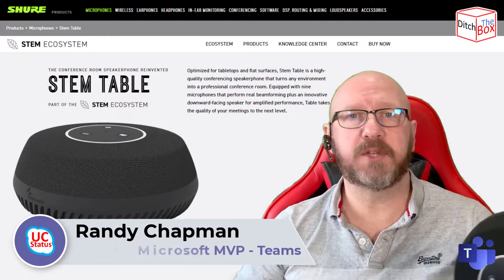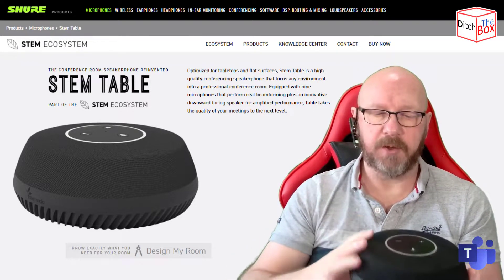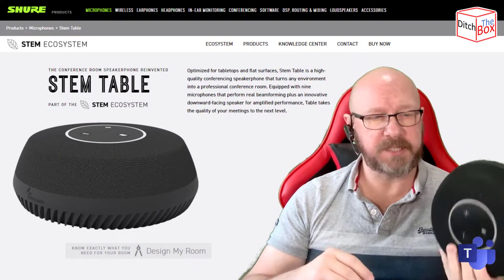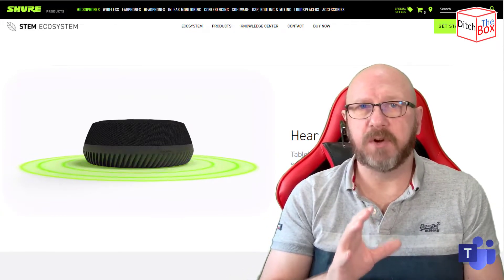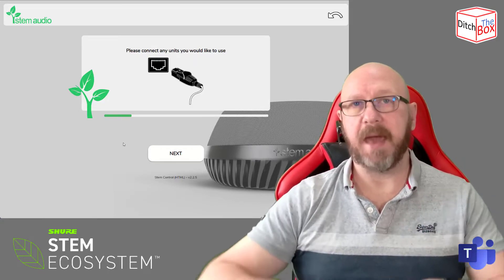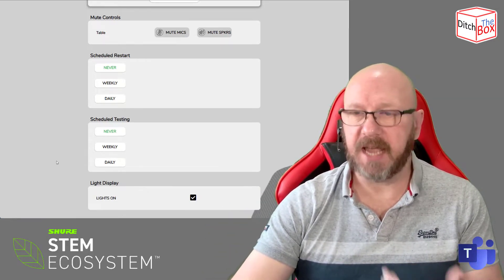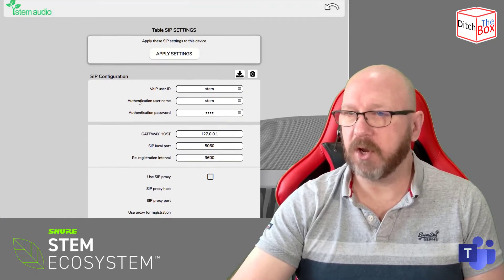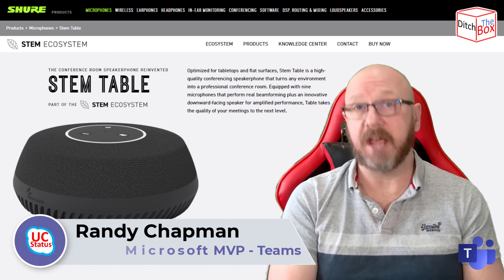Ditch the Box - Stem Table Meeting Room Speaker & Mic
In this video I show you the Stem Table. A centre of table Mic & Speaker device for meeting rooms.

The Stem Table is for rooms where a centre of table mic and speaker setup is better for how the room is laid out or used. Placing the mics on the table close to the attendees is always going to give you better pickup. The closer the mics are to the people talking, the better it is.

And if the mic is on the table, why not put the speaker there too. This, as opposed to placing speakers on the walls or ceiling. Again, this could be better for specific room layouts where you don't need to blast sound at attendees from the front of the room or flood a room from the top. Placing the speakers on the table means it doesn't need to be quite as loud. And because the speaker is also close to the ears of the attendees, they will hear just fine.

The Stem Table has
 - 9 beam forming mics around the perimeter for 360° of pickup to around a 3 metre radius
 - Downward facing speakers and special fins to push the sound down and out across the table and carry it further
 - Simple controls for volume and mute
 - an LED light ring which lights to show which bank of mics are being used at any time, plus mute indication
 - A built-in web user interface for configuring this device as well as all the Stem devices in the room and the estate
 - a built-in SIP stack so the device can be used as a SIP phone when connected to the Stem Control touch controller

The Stem Table can be used as a single device and connected back to the network for power and management and the USB cable back to the in-room compute, such as in a Microsoft Teams Room. Or it can be connected across the network to other Stem devices including additional Stem Table's for larger rooms, a soundbar, ceiling mic or speakers which can be placed on a surface or mounted on a wall or in the ceiling. In this multi-device setup, all Stem devices in a room connect over a proprietary protocol back to the Stem Hub. The Stem Hub then gets connected back to the in-room or Microsoft Teams Room compute.

In this video I give you a tour of the device and its characteristics as well as how to set it up. And I spend most of the video using the Stem Table as the mic for recording my voice for this video so you can hear it for yourself.

Now at the time of recording, the Stem devices aren't certified for Microsoft Teams or Teams Rooms. But I understand that they are working on certification. I'll update this description once I know they have it.

Stem is part of Shure who make an excellent range of audio devices including DSP's ands high-end and very configurable network connected mics and speakers. You might be asking yourself why Shure would buy another brand with similar devices. The reason is because the Stem range fits nicely between vendor's own audio peripherals and the more high-end Shure products. This is reflected in the price point of course. But also the features. Stem, is configurable and has some tuning capability. But doesn't have the advanced tuning capability of Shure, such as steerable lobes or integration with IP cameras or control systems. This means Stem aren't suitable to multi-room divisible spaces. But since they are more simple to set up and use, this means that you don't need specialist audio engineers to install or tune them.

I really do hope this has been useful. If it has, please share with your community.

This episode of Ditch the Box was filmed, edited and produced using the latest version of Camtasia and all images were edited using the latest version of Snagit.